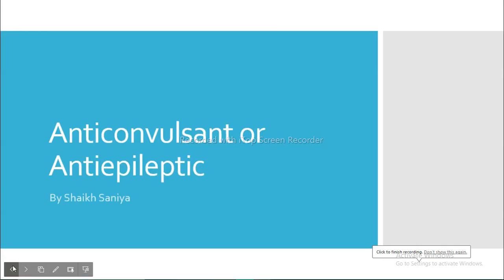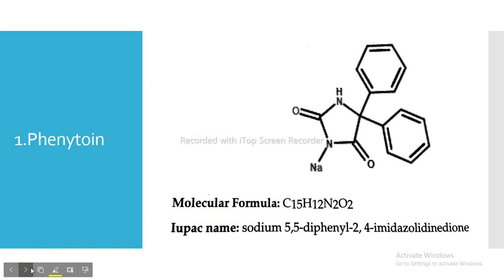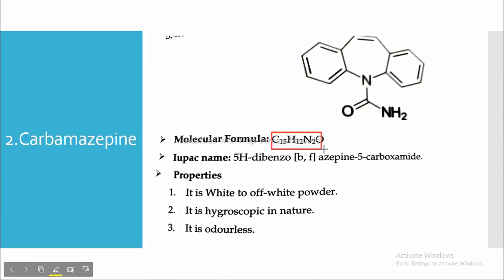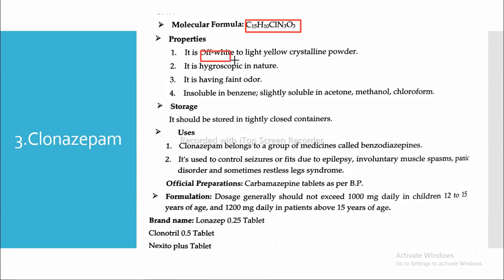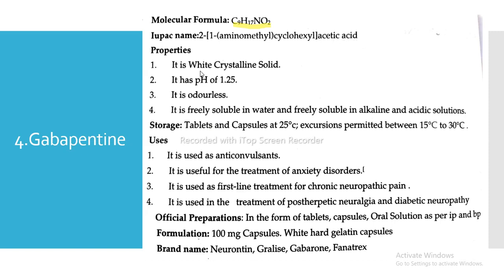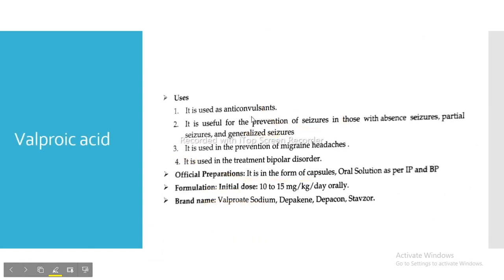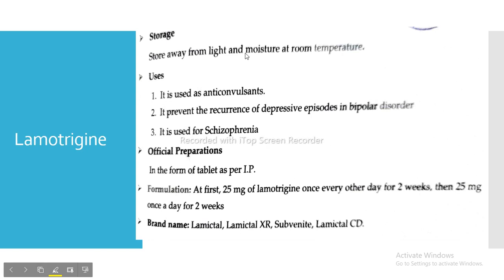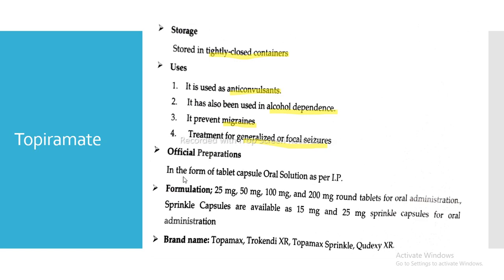CNS :Anticonvulsants or Antiepileptics | Pharmaceutical chemistry